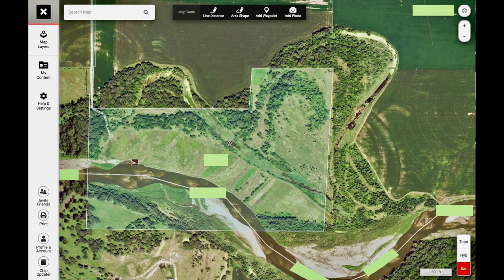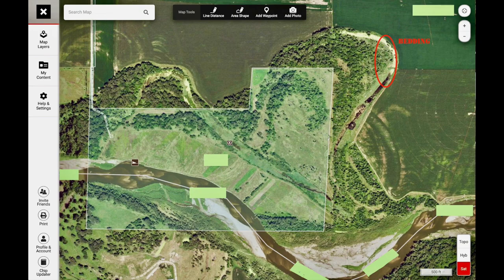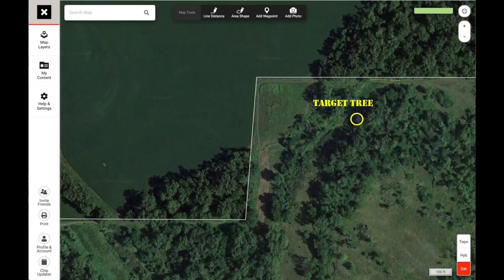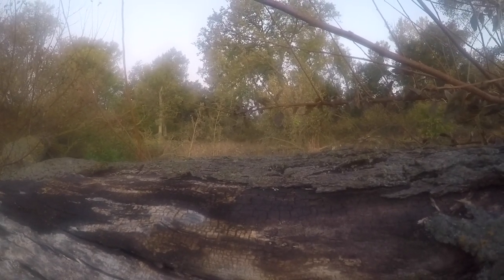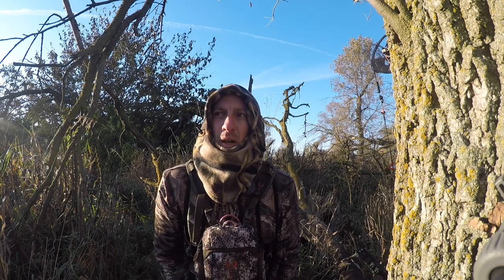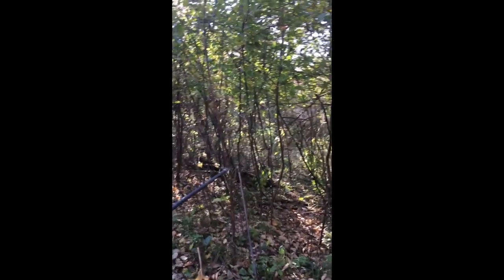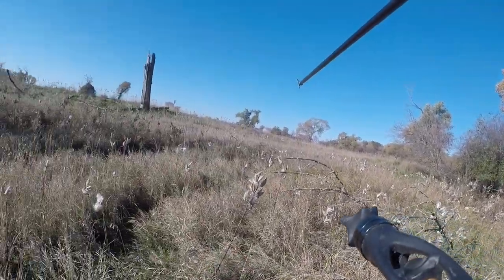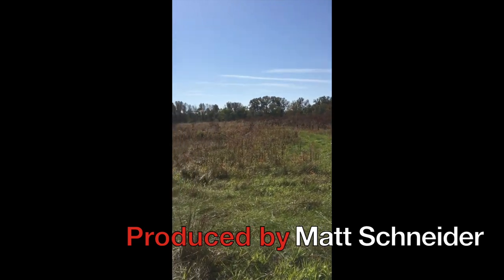Hunting 2019 (Ep. 5) - Birthday Public Land Hunt (Part 1 - E-Scouting)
Part 1 of a 3-part series documenting hunting a new public piece over my birthday.  Two days of hunting after several days of e-scouting the new-to-me public river piece.  See how I am learning to breakdown a piece using the maps (along with what I see when out there).

The purpose of this channel is to show what I am learning while teaching myself to hunt, to share these experiences with others in my same situation, and to let those who know more critique and help me learn.